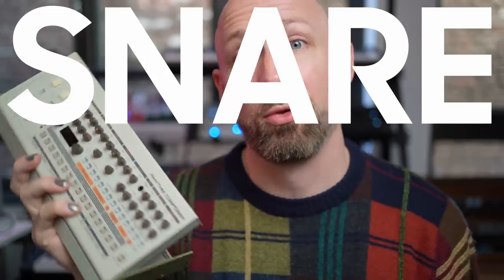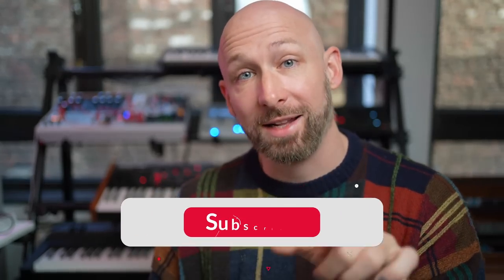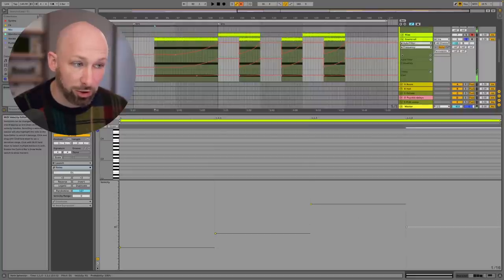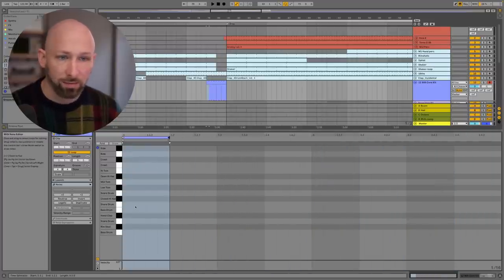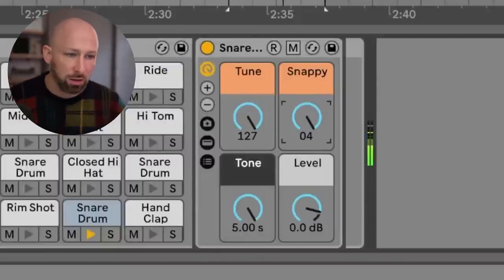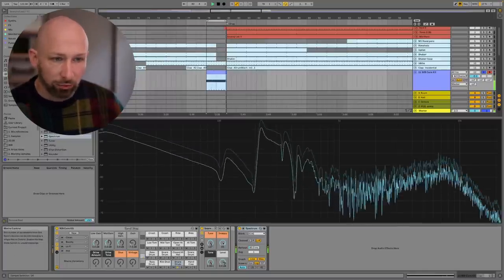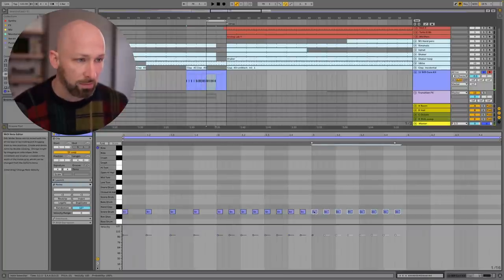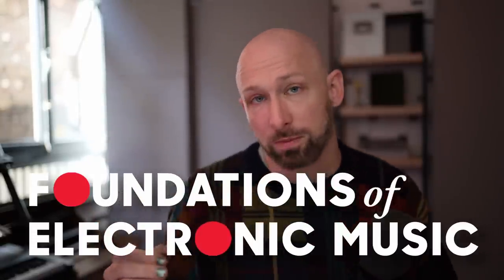Snare rolls are classic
When you're building up energy towards a big transition in your song, a classic technique is the 'snare roll'. Let's look at it and talk about how to do it easily in your DAW!

Contents:
0:00 What are snares and what do you do with them?
2:06 A techno example
3:35 A housey example
4:30 How to make a snare roll from scratch
6:07 Snaredrum parameters
6:40 Trying various other drum machines
7:50 Snaredrum frequencies
8:55 How to make an EDM snare build-up
11:08 Dancing outro 💃